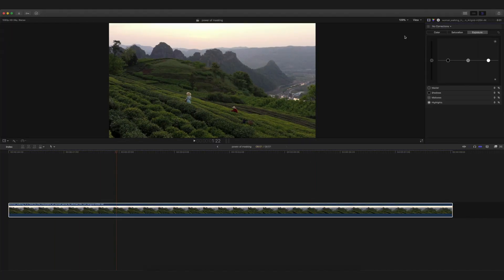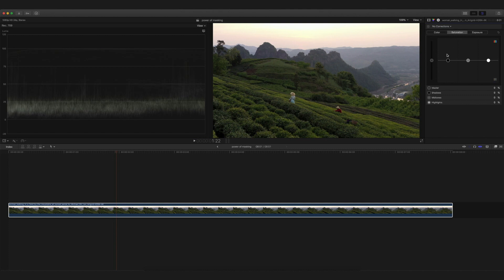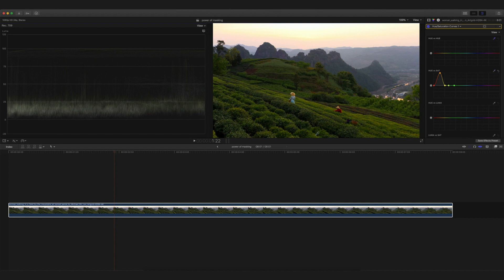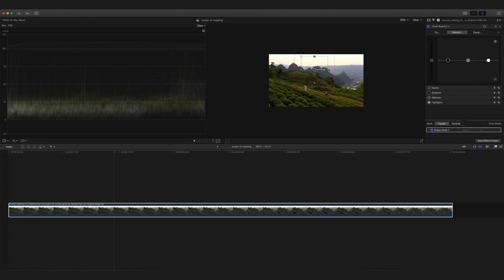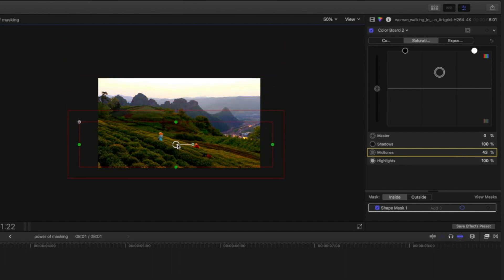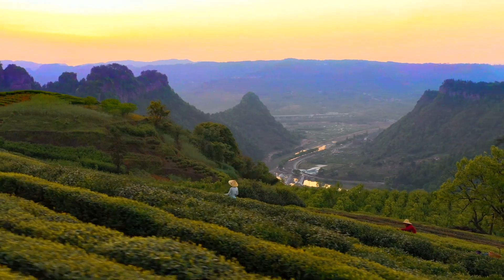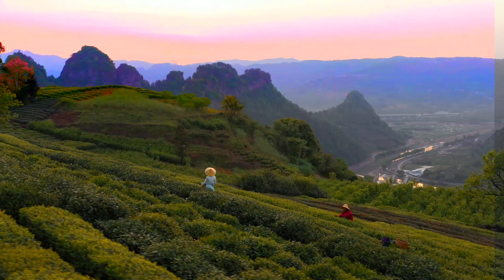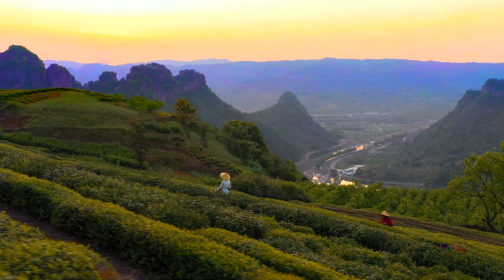The Power of Masking in Colour Grading || Final Cut Pro X || Masking Techniques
Hey Guys,
So I am back with a brand new tutorial for you guys. In this video, we are going to talk about a new technique that I have been regularly using in final cut pro x to up my color grading game. This is the power of masking in color grading. Color grading a video is one of the key essentials when it comes to video editing and with this particular technique, you can take this to the next level.
With masking, you can selectively color grade one particular portion of the video without hampering other parts of the same footage. This is a really cool technique if you want to edit places like skies, skins, etc and it can definitely be faster than some other methods.
And also, remember, the story of the video is always the king. Make sure the Story of the video is good!